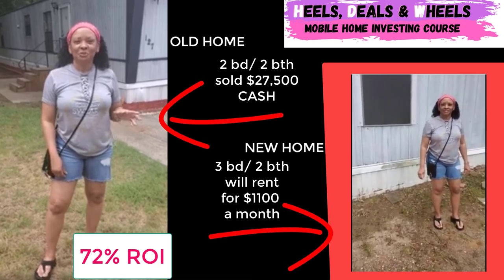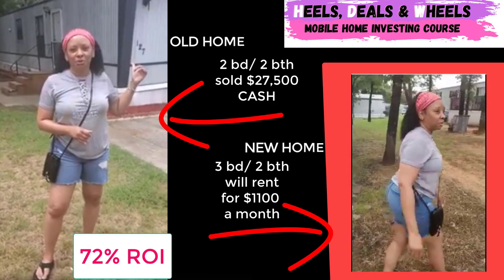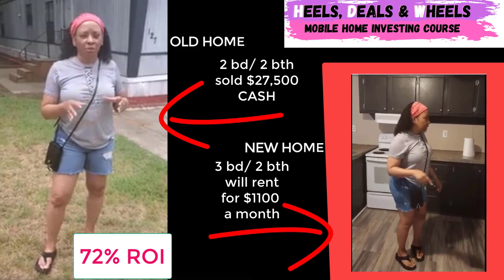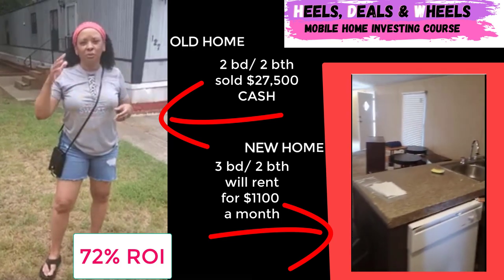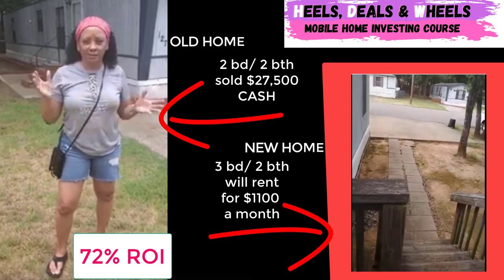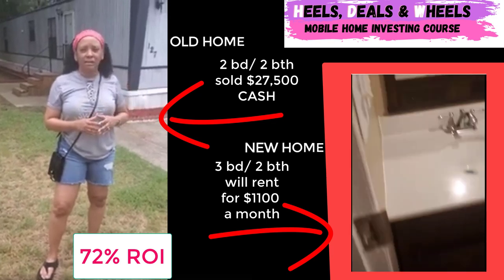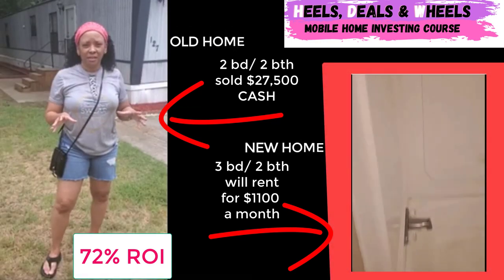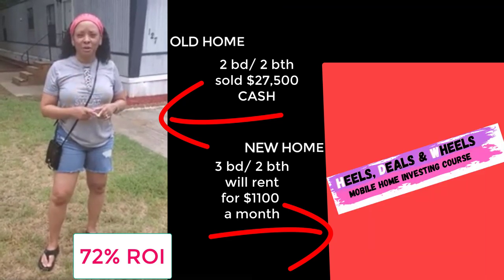New Mobile Home vs Old Mobile Home Investment Property.. Heels, Deals & Wheels Mobile Home Investing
(PRIVATE FACEBOOK PAGE) Heels, Deals & Wheels Private Facebook Page featuring Turo Car Rental Course.

Kellie along with her brother Joel Harden are the owners of Heels, Deals & Wheels Mobile Home Investing Course available on vimeo. Their channel is geared towards Mobile Home Investing, Mobile Home "Park" Buying and establishing Personal/Business Credit. Kellie is a licensed Retailer, Broker and Installer for Mobile Homes in the State of Texas. Kellie is also a RETIRED ARMY Registered Nurse (20 yrs) and she still works as a RN in the State of California. Joel is a licensed Barber and the Project Manager for their Mobile Home Company. Discover why more and more investors are wanting to know the secret behind mobile home investing!